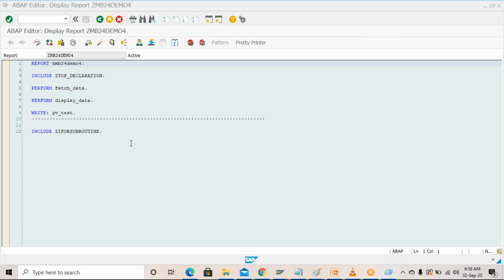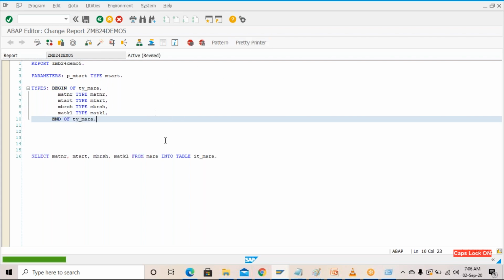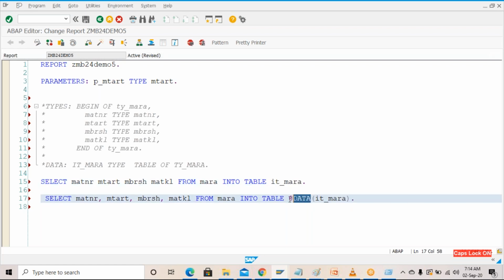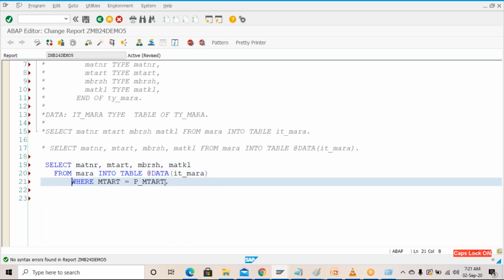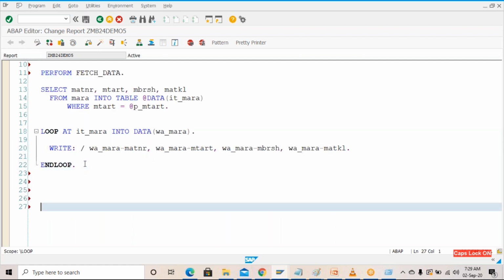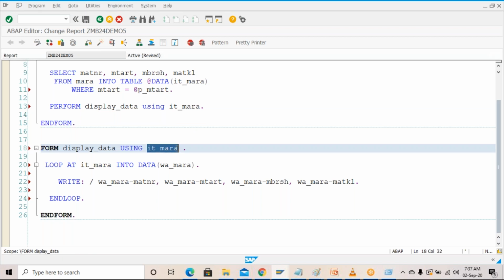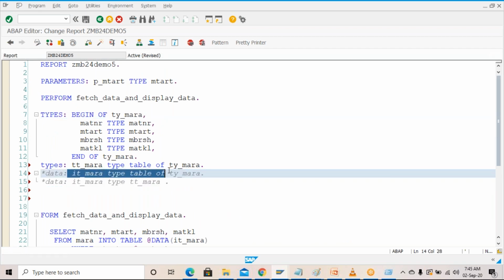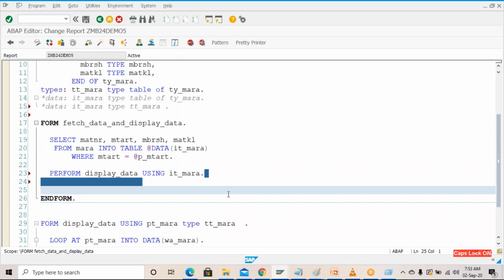ABAP TUTORIAL FOR FRESHERS | BEGINNNERS || Class 8 || Subroutine with parameter and Table Type New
🎓 Learn ABAP for Functional Consultants in depth — full ABAP for Functional Consultants course